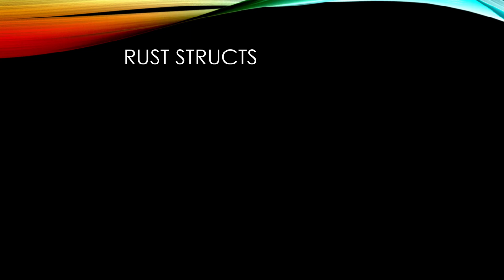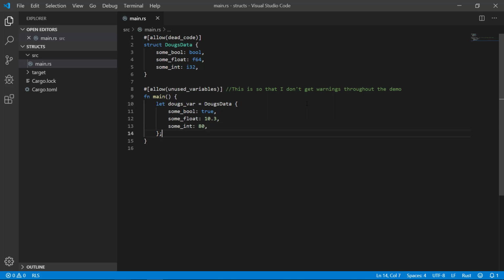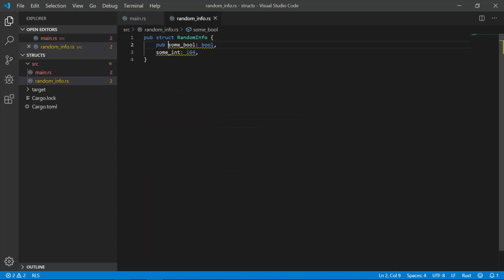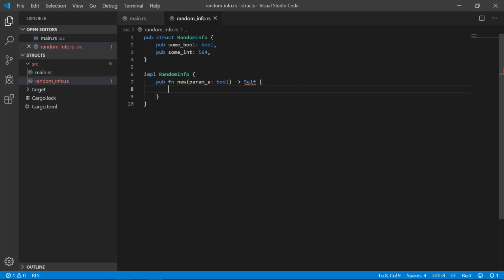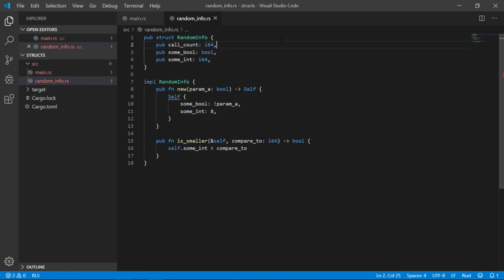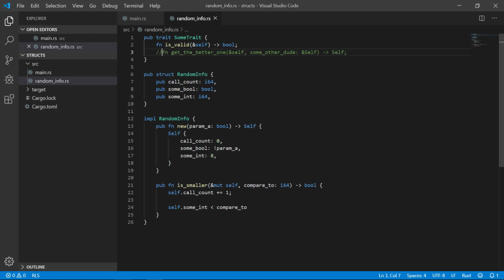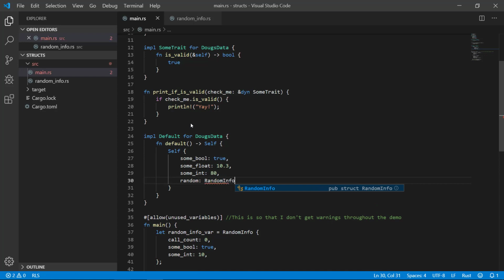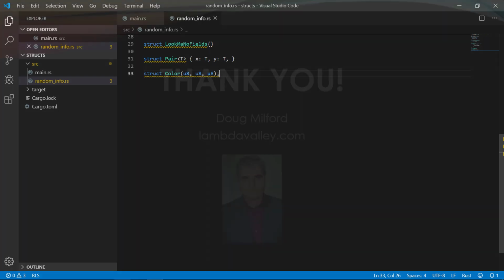Rust Structs, Traits and Impl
And in-depth discussion about Rust Structs, Traits and Implementations.

This Rust programming language tutorial series is aimed at easing your training step by step.  Rust is a systems level language aimed at speed and safety and can be run cross-platform, including embedded systems and even the browser with WebAssembly (WASM)!  I use the VS Code development environment to help you learn the core topics.  Please join me on this journey with this fantastic new programming language.

Topics include coding basics, hello world, primitives, cargo, toml, rustup, arrays, borrowing, shadowing, string vs str, tuples, enumerations (enums), println and so much more...all free on youtube!